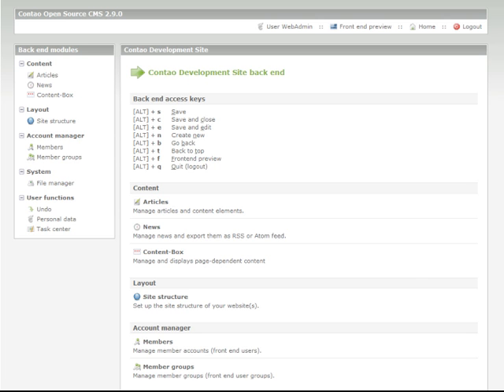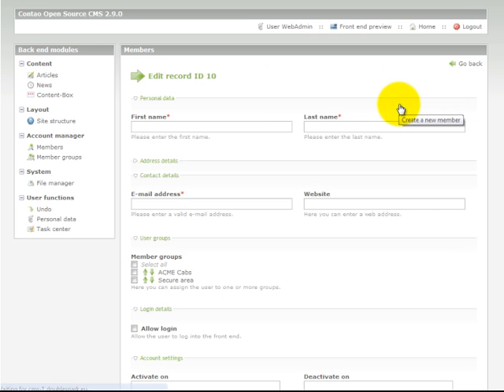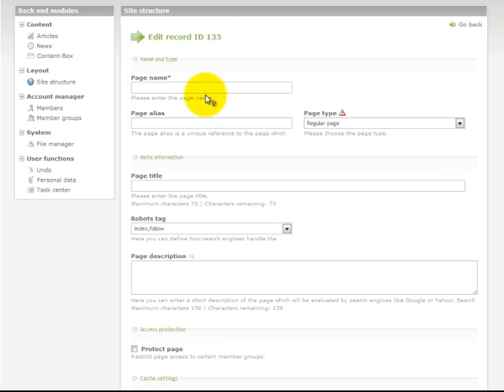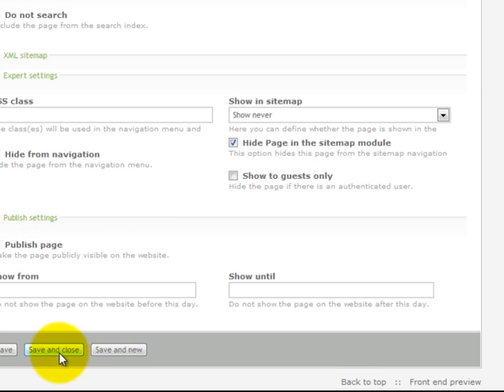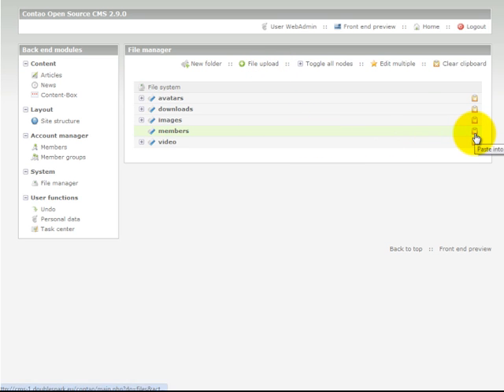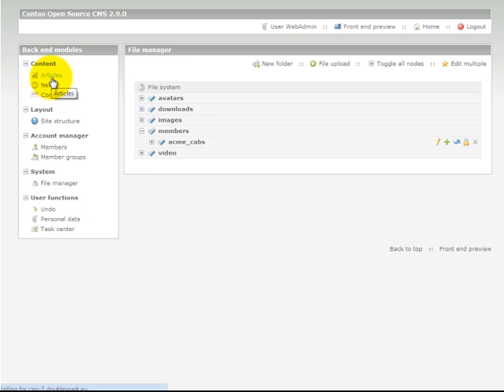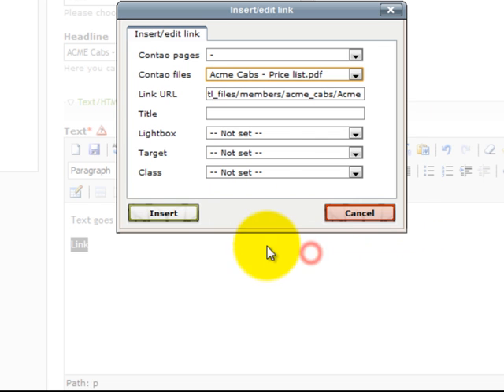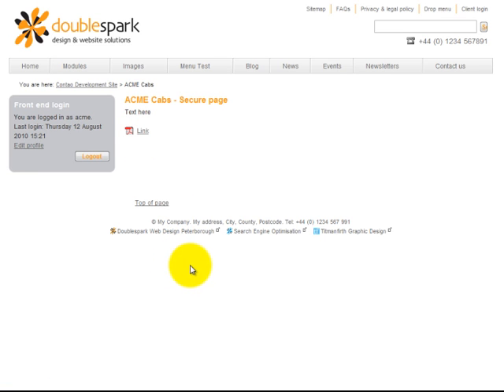Contao Tutorial: Membership and secure pages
Creating a secure area has many uses, for example each client can have a secure page that only the can login and view. This page can therefore contain confidential information such as client terms or price lists.